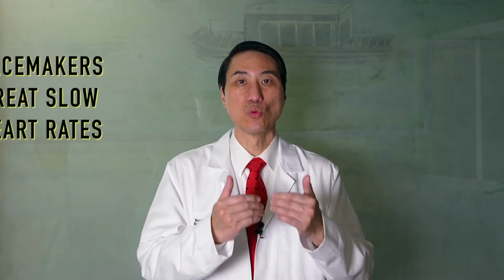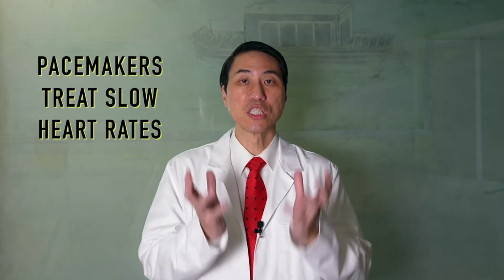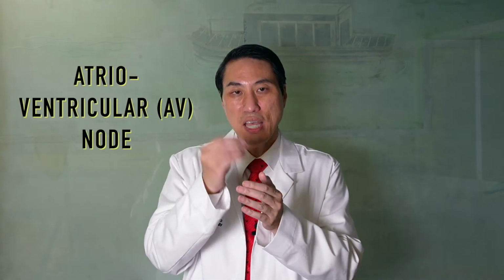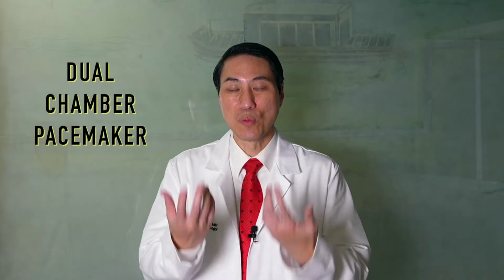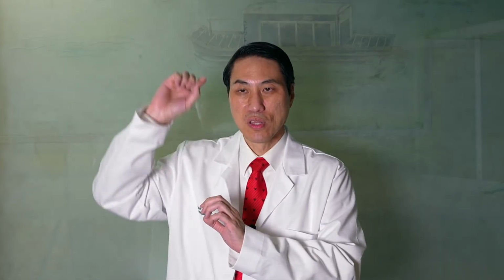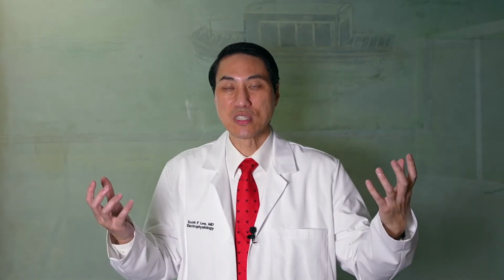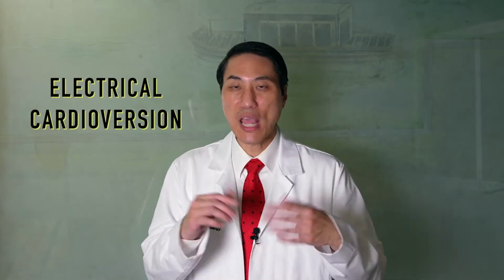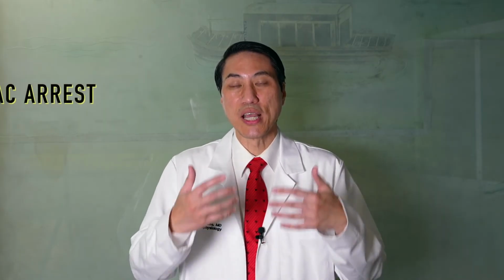Pacemaker vs Defibrillator: What’s the Difference (And Which Treats AFib?)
Are a pacemaker and a defibrillator the same thing? Many patients think so — but these two devices treat completely different heart problems. Choosing the wrong one can mean a missed diagnosis, unnecessary fear, or the wrong expectations about treatment.

In this video, I break down the difference in simple, clear terms so you finally understand what each device does, who needs it, and why cardiologists recommend one over the other.

You'll learn:
• How pacemakers fix slow heart rates
• How defibrillators stop dangerous fast rhythms
• Why defibrillators are NOT “super pacemakers”
• Why AFib patients rarely need a pacemaker
• When each device can save your life

If you feel like you understand the pieces but aren’t sure how to put them together for your situation, I created a structured program that walks through this step by step.

👨‍⚕️ About Dr. Scott Lee
Dr. Scott Lee is a board-certified cardiac electrophysiologist with over 20 years of experience specializing in the treatment of complex and advanced atrial fibrillation. Stanford-trained and nationally recognized for his high single-procedure success rates in late-stage AFib, Dr. Lee is known for bringing honesty, transparency, and elite technical skill to a field where many patients feel rushed, dismissed, or confused.
Through his AFibEducation YouTube channel and his direct-pay consultation practice, Dr. Lee focuses on what most doctors don’t have time to explain: how AFib truly progresses, why treatments succeed or fail, and how patients can make informed, confident decisions about their care. He is committed to ethics, patient advocacy, and clear education—empowering people to take back control of their health instead of getting lost in a broken system.

👍 If this helped, consider sharing it—it may help someone else.

⏰ Chapters
00:00 – Pacemaker vs defibrillator: why patients confuse them
00:30 – How each device is implanted
01:16 – Pacemaker basics: treating slow heart rates
02:22 – How normal electrical signaling works
03:16 – Why aging causes slow rhythms
04:03 – The conduction system & why signals get blocked
06:04 – How pacemakers sense and pace
08:04 – Why pacemakers don’t treat AFib
09:23 – Dangerous arrhythmias: when a defibrillator is needed
10:26 – Why shocks save lives but don’t cure rhythms
12:10 – Why most cardiac arrests happen at home
12:48 – How implantable defibrillators detect dangerous rhythms
13:23 – What shocks feel like & who receives ICDs
14:03 – Why a defibrillator is NOT a “pacemaker/defibrillator” combo